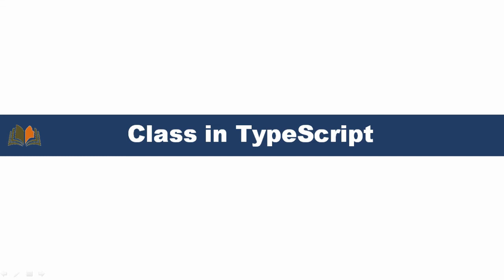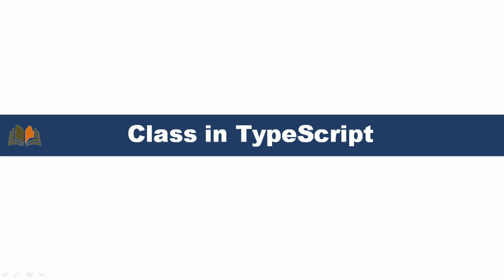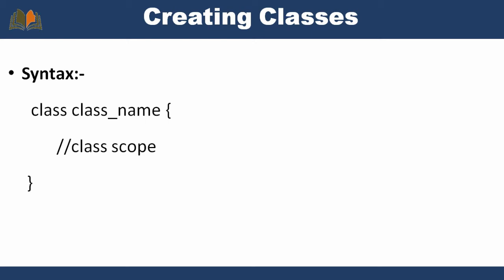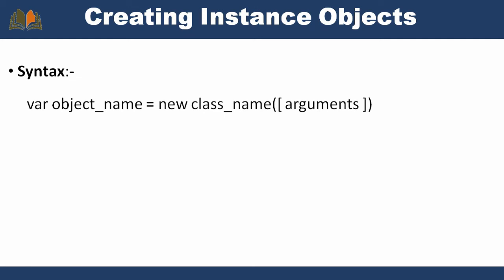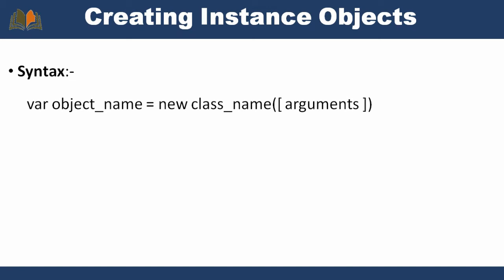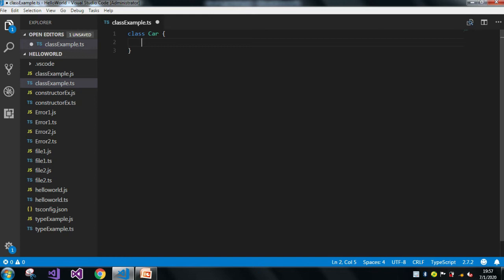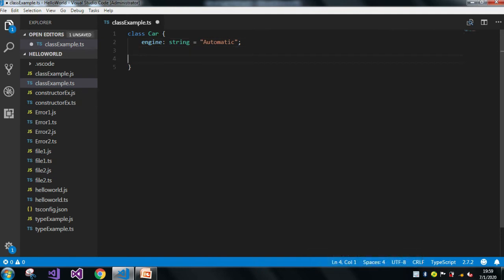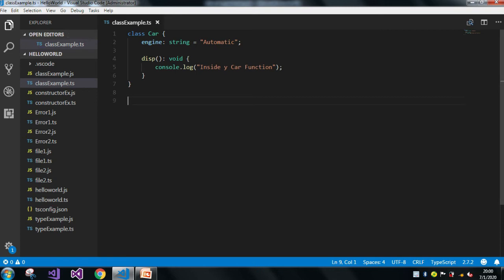Class in TypeScript #13 | TypeScript Tutorial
Hello Friends,

Today our topic is on Class in TypeScript.

TypeScript is object oriented JavaScript so it supports class concept.
Class encapsulates data for object.
Class is a built-in feature present in TypeScript.
When we are declaring a class we need to use the class keyword.
Class consists of fields/variables, constructors, and functions.
To create an instance of the class, we need to use the new keyword followed by the class name.